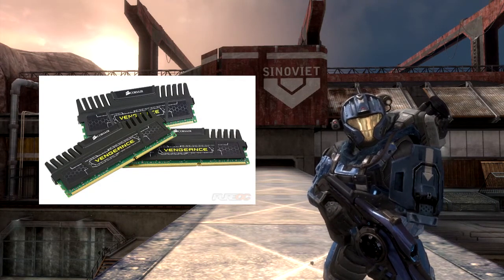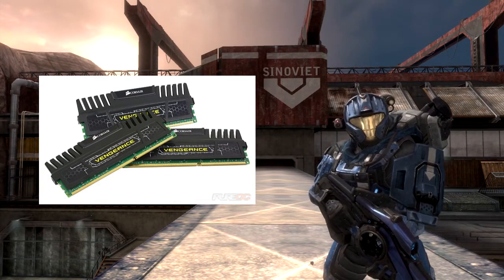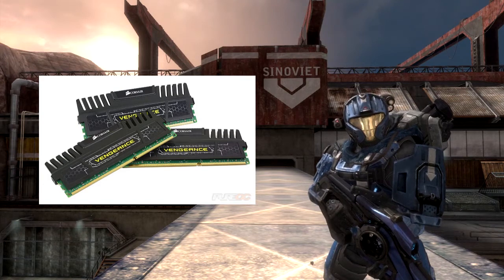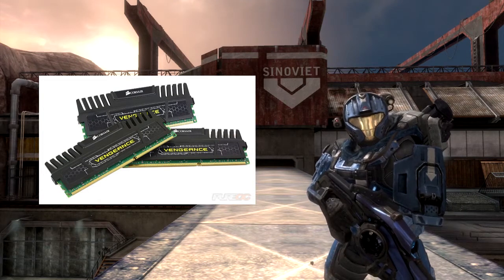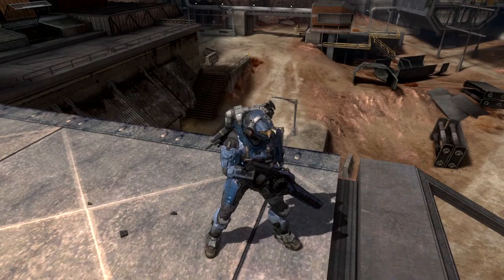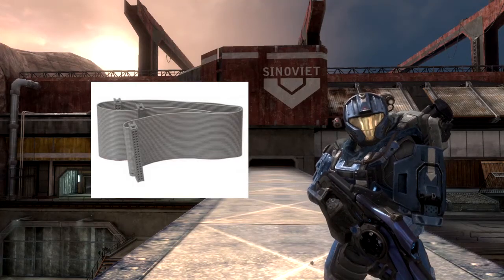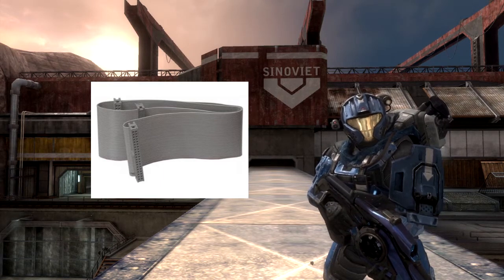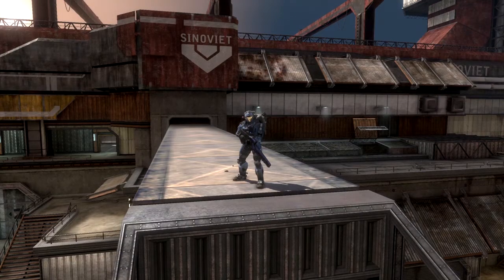Building a Pc - RAM, HDD's and SSD's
I Got your storage needs covered.